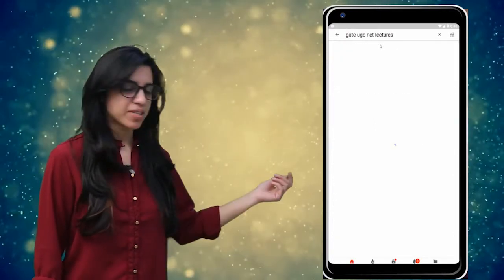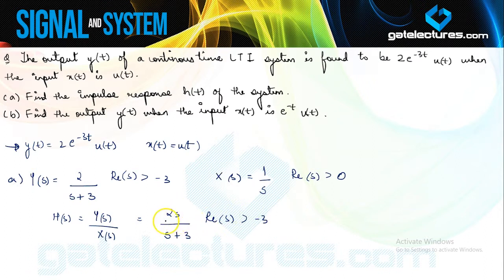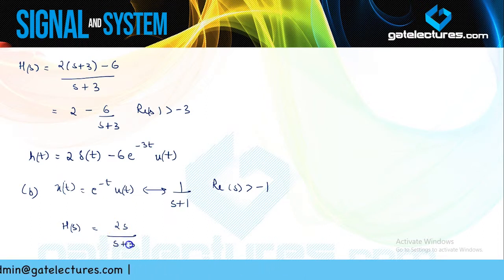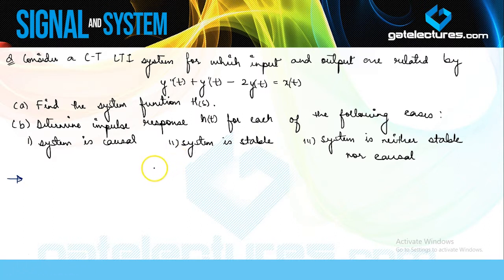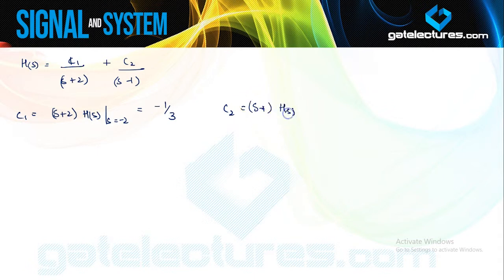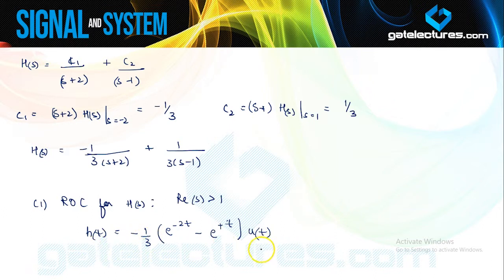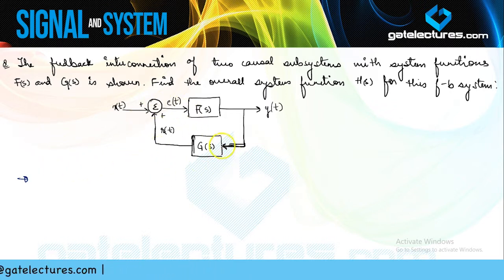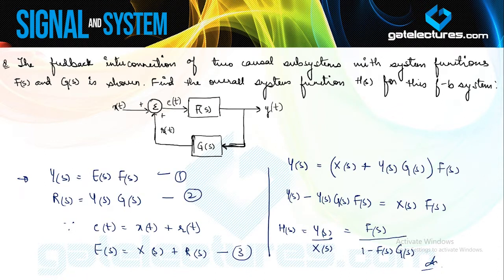Signals and Systems 46 the output of a Continuous Time LTI System Example